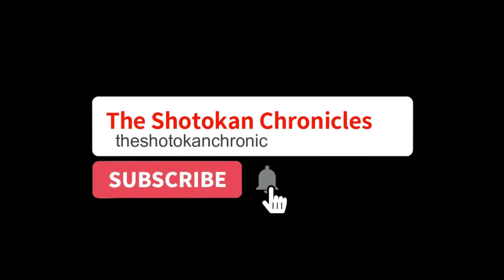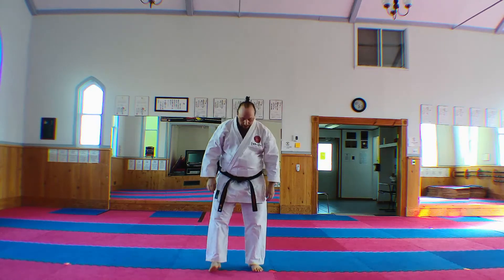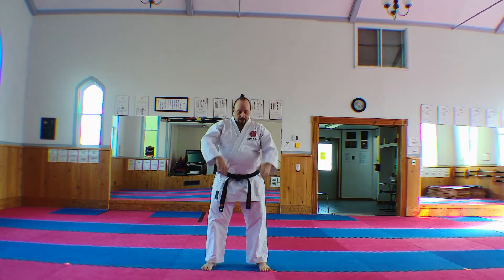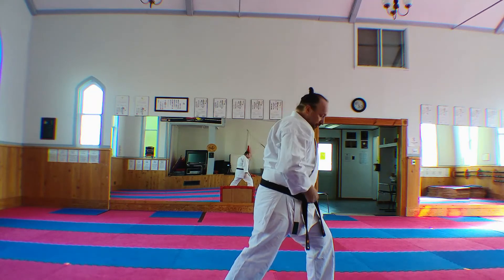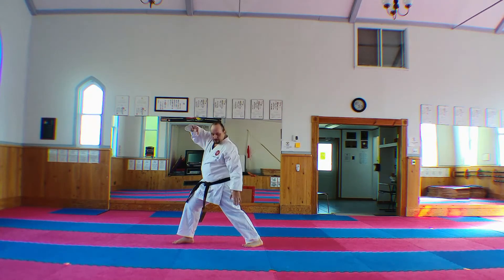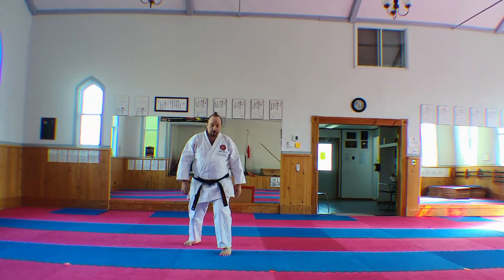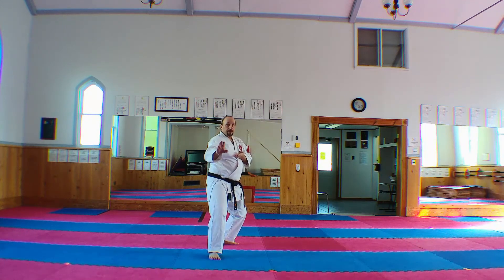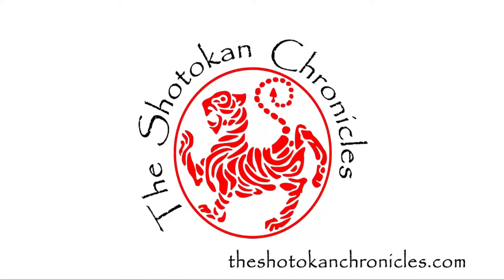How to improve HEIAN YONDAN! | SHOTOKAN KATA SERIES | Tips on improving the kata!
In this video, Sensei Norm performs Heian Sandan and gives some pointers for common issues with the kata.
BIO: Norm Robitza is a 5th Degree Black Belt with the International Karate Daigaku. He has been training for over 20 years and has operated a dojo for over 18 years. He formerly wrote the Senshin: The Enlightened Mind Blog.